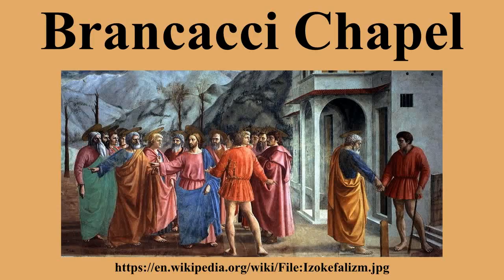Brancacci Chapel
Ad-free videos.

The Brancacci Chapel is a chapel in the Church of Santa Maria del Carmine in Florence, central Italy.It is sometimes called the "Sistine Chapel of the early Renaissance" for its painting cycle, among the most famous and influential of the period.Construction of the chapel was commissioned by Pietro Brancacci and begun in 1386.Public access is currently gained via the neighbouring convent, designed by Brunelleschi.

---Image-Copyright-and-Permission---
---Image-Copyright-and-Permission---